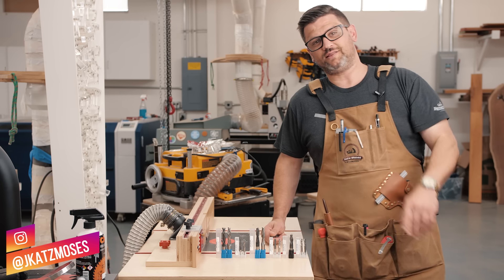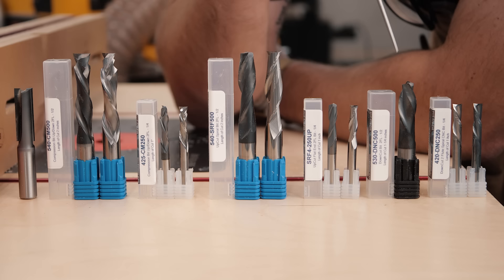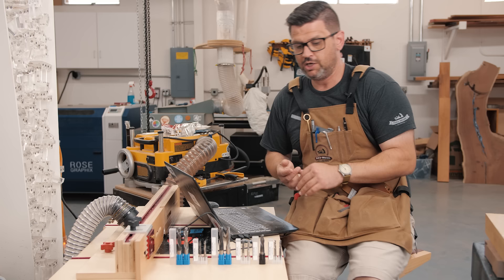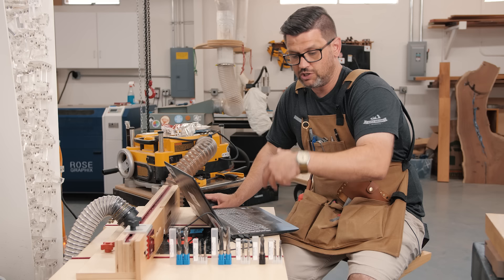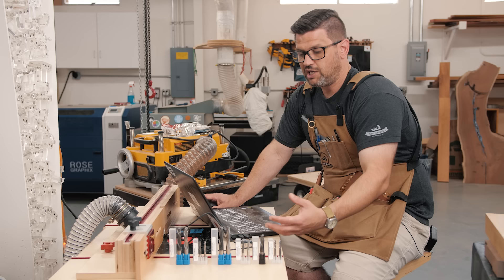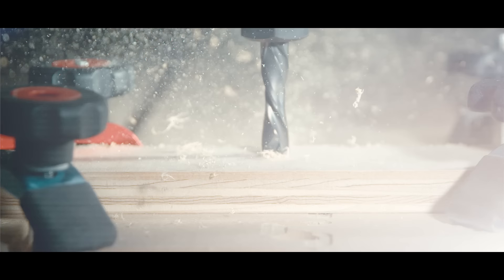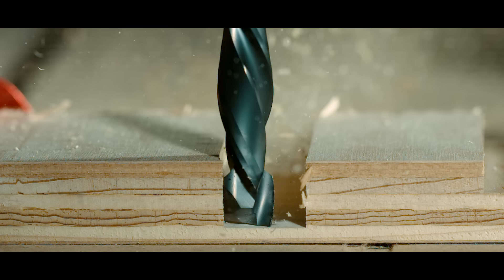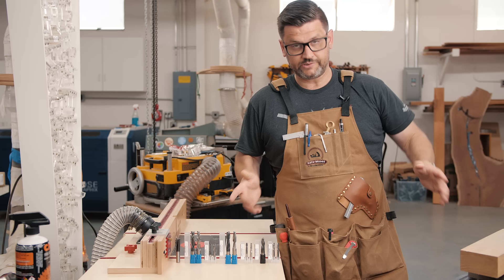Spiral Bits - Compression VS Upcut VS Downcut VS Straight - Never Before Seen 19,000 FPS HD Video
In this week’s woodworking skill builder we’re talking about spiral router bits. Upcut vs Compression vs Downcut vs Straight Bits. We have TONS of high speed slow motion footage on the Phantom v2640 High Def Slow Mo Camera to help really drive our points home. Thank you to @bitsandbitscompany for supporting this one. I really can’t wait to see what you create!  Let me know what you’d like to see next. Cheers!
*PART s*
Astra Coated Compression ½” - 540-CM500
Compression ¼” - 425-CM250
Upcut Spiral ½” - 540-SRF500
Upcut Spiral 1/4” - SRF4-250
Downcut Spiral ½” - 530-DNC500
Downcut Spiral ¼” - 420-DNC250
Tools I love:
5 Minute Epoxy
Camera Gear:
Lumix GH5-s and main lens
30mm Macro Lens
15mm Lens
50mm Lens I use for product shots
Lav Microphone
2nd CAMERA Canon 70d
24MM Wide Angle/Macro Lens
50MM f/1.8 for those tight shots
10-18mm Lens for the wide shots